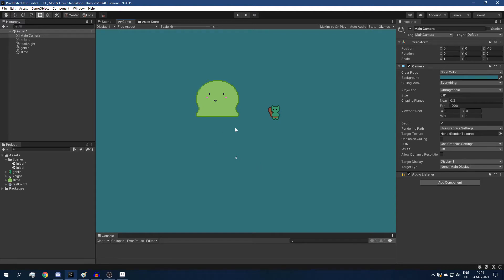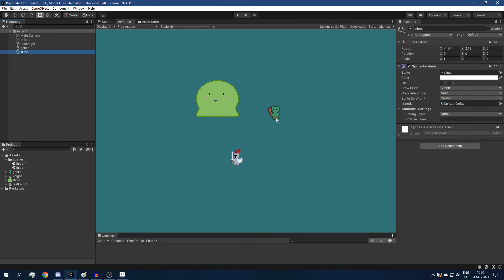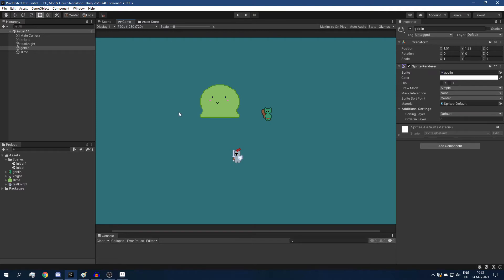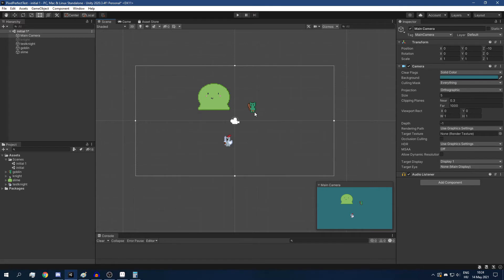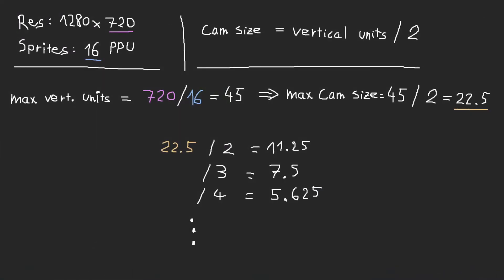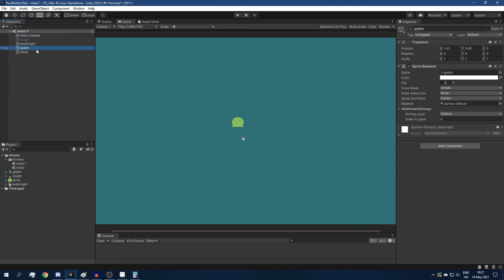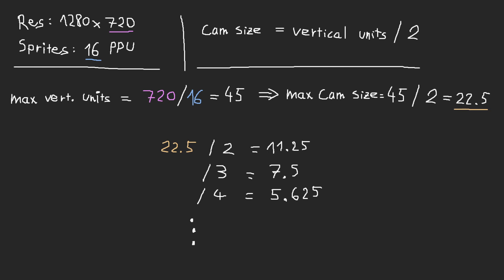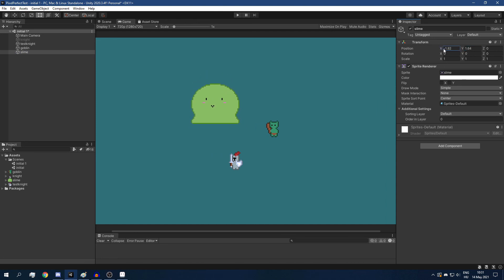Pixel Perfect Sprites in Unity 2021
How to display your pixel art sprites in Unity pixel perfectly, no blurriness and no twitching pixels.

Check out these Unity blog posts or write a comment if you have any more questions :)

0:00 Sprite import settings
1:25 The problem: imperfect rendering
2:52 Setting up the scene
3:48 The camera size in relation to the problem
6:52 The perfect camera size
9:10 Tweaking the scales
13:03 Outro